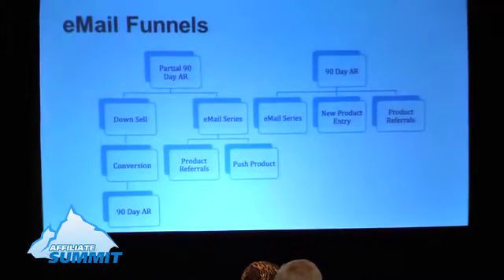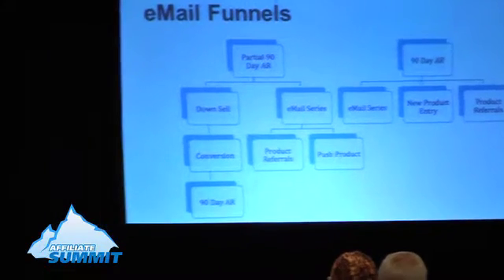Partials vs Buyer Data, Best Way to Monetize Leads from Affiliate Summit East 2015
This was a conference session titled Partials vs Buyer Data, Best Way to Monetize Leads from Affiliate Summit East 2015, which took place August 2-4, 2015 at the New York Marriott Marquis.

Session speaker(s):
JJ Alan, Owner/CEO, Creative Ventures Media
Ian Fernando, Boss, Jersey Consolidated
Bryant Hussey, Director of Online Marketing, Atlantic Coast Media Group

Session description:
How to properly monetize the leads before and after the sale.

Experience Level: Intermediate
Target Audience: Affiliate/Publisher, Merchant/Advertiser
Niche/Vertical: Leads